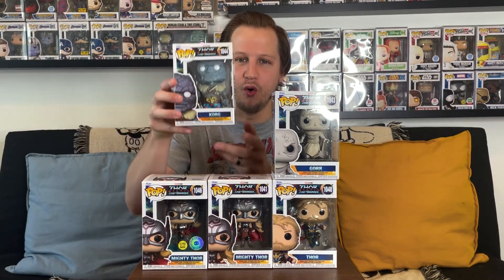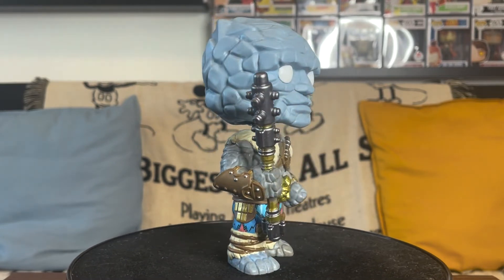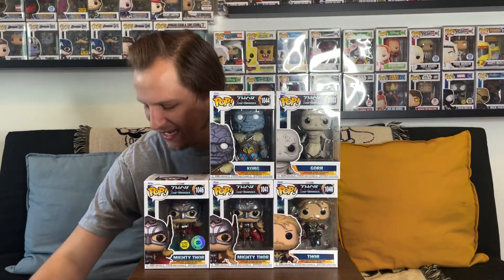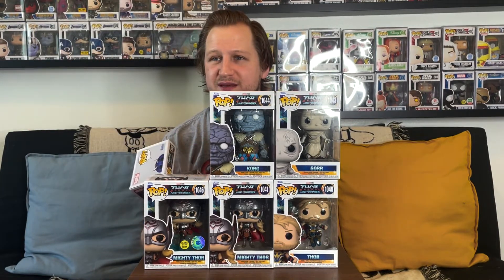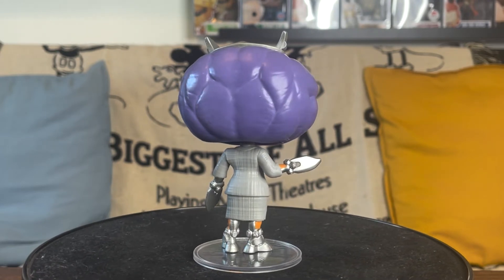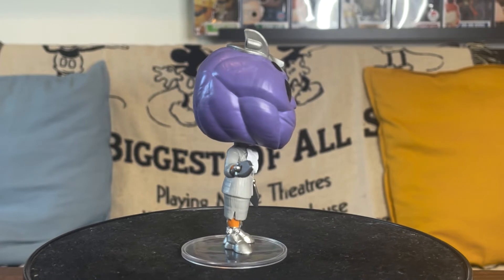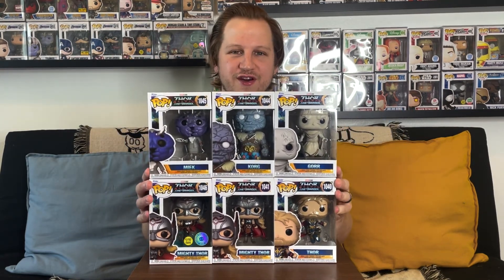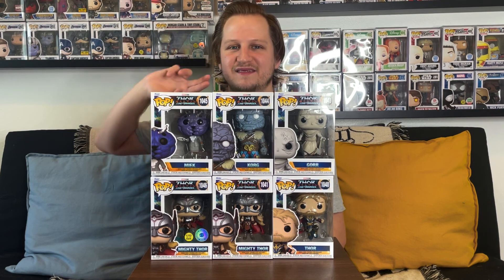Thor Love & Thunder Funko Pop Set Unboxing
We unbox the set of new Funko Pops from the Marvel film, Thor Love & Thunder!